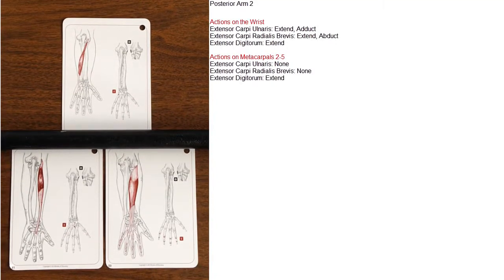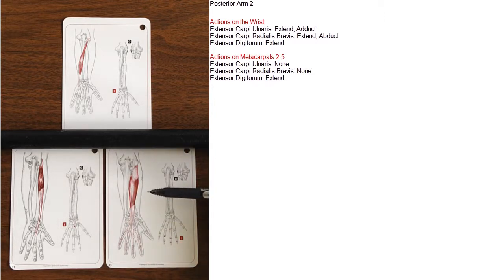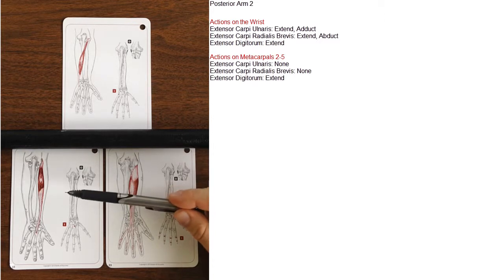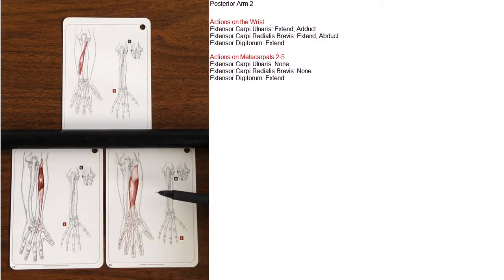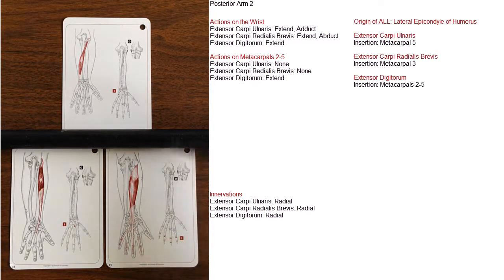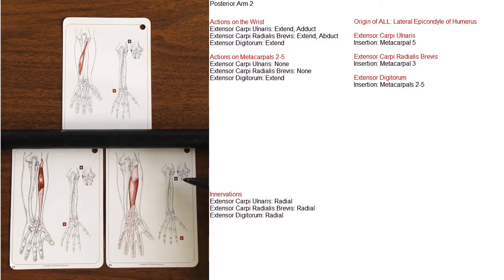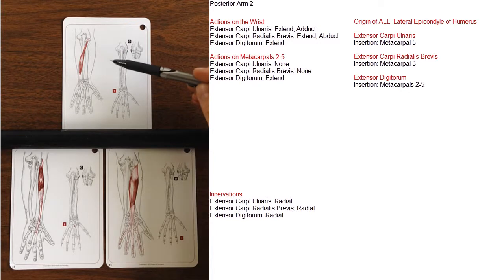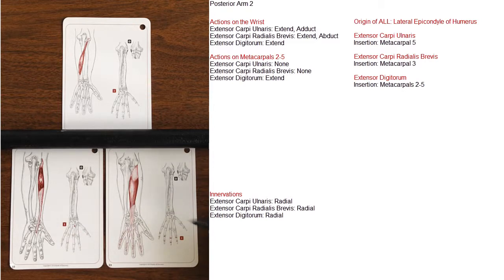Posterior Arm 2